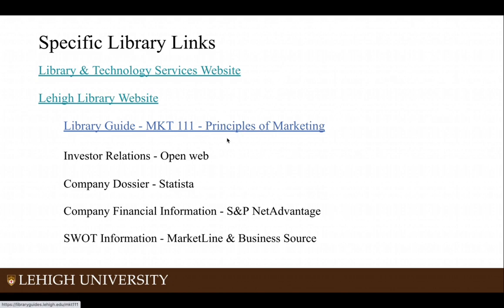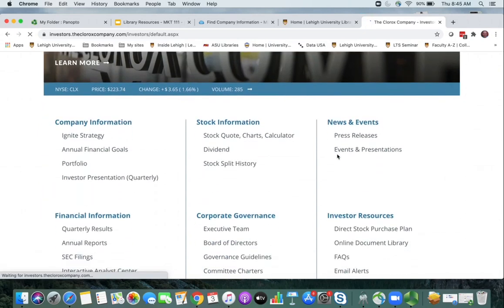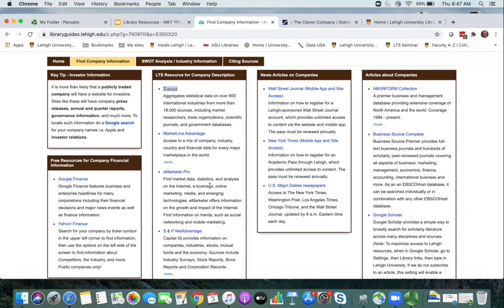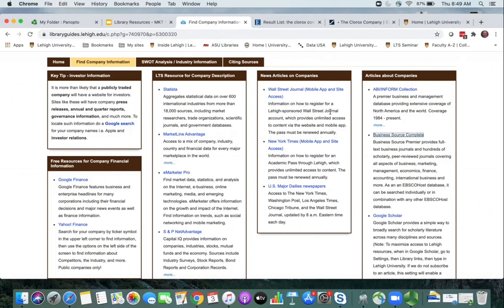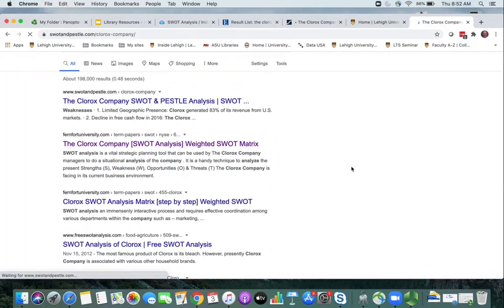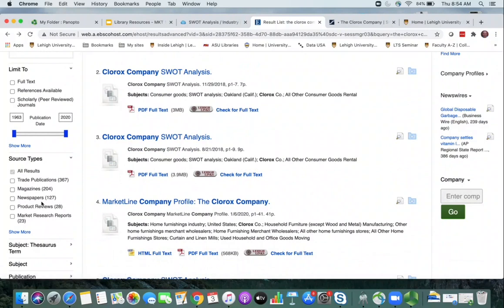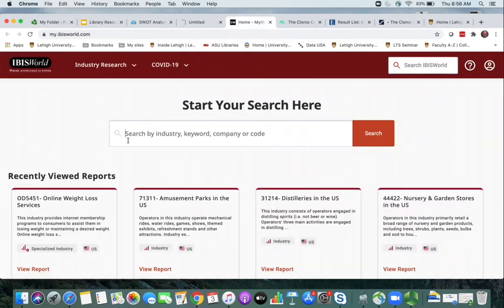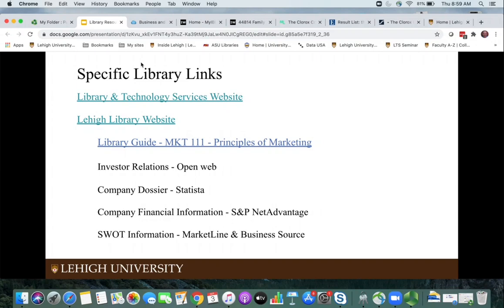MKT 111 Brand Extension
Library resource information for students in MKT 111